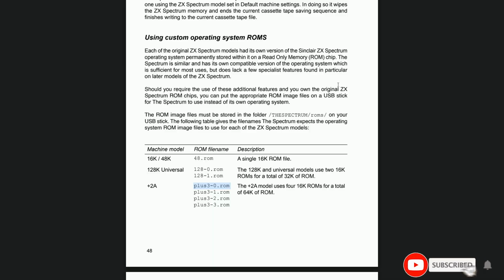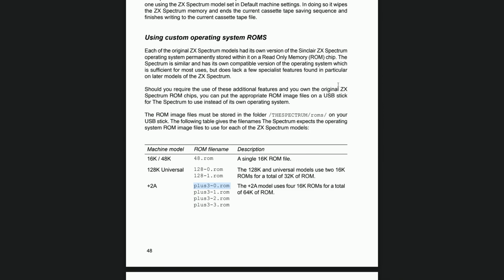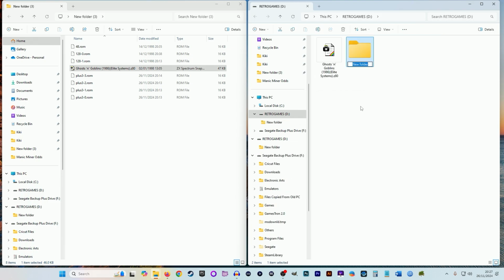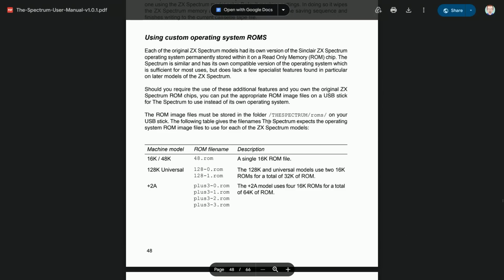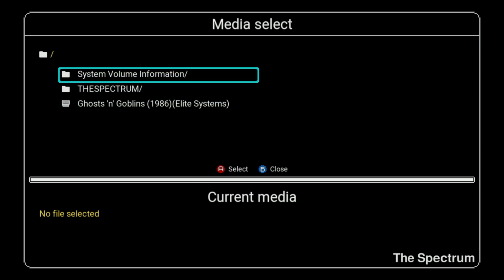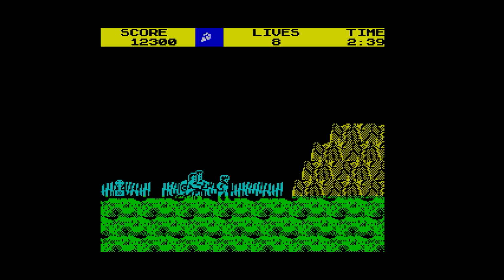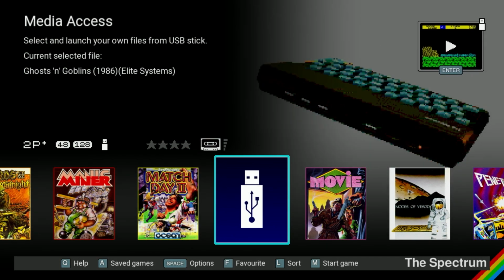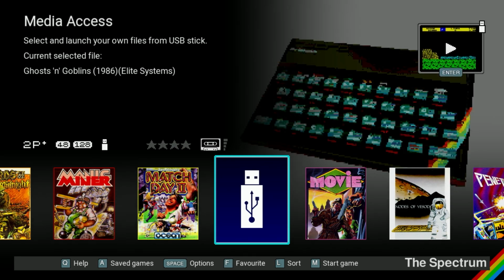A Quick Update On The Fix For Ghosts 'N Goblins (And Other Games On The USB)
Hey all! This is an update video to my previous tutorial that introduced a tweak to get at the very least Ghosts N Goblins running but maybe a few other games that may not work. Hope it helps! Any questions please ask in the comments.

Cruzer Blade 32gb

Grab some more ZX Spectrum stuff here:

Spectrum Machine Language for the Absolute Beginner: 2 (Retro Reproductions)
ZX Spectrum Games Code Club: Twenty fun games to code and learn
Beginner's Step-by-step ZX Spectrum Coding Course
ZX Spectrum Assembly. Let's make a game?
Boriel Basic for ZX Spectrum: A guide for beginners…and those who are not so much
A Weekend with the ZX Spectrum
A Guide to ZX Spectrum Adventure Games - 1986 – 1987
A Guide to ZX Spectrum Games - 1982 to 1984

The A500 Mini
The C64 Mini
The Vic20
The400 Mini
NES Classic Mini
SNES Classic Mini
Sega Mega Drive/Genesis Mini
Sega Mega Drive 2/Genesis 2 Mini
PC Engine Mini

The addresses are listed below. There is also a button below the video to give thanks to me and help the channel out, should you ever want to do that, or you can subscribe to my patreon.

Cloud Nine Credits

Music Used Courtesy Of Karl Casey @ White Bat Audio